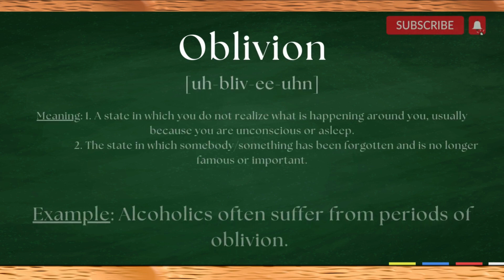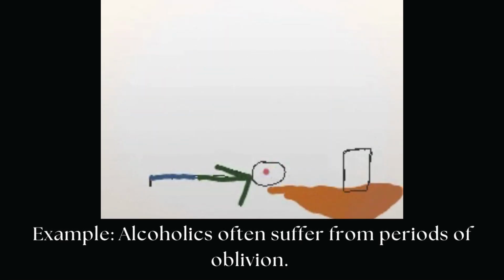Can YOU Pass The English Pronunciation Test? Undulate and Oblivion Challenge!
Enhance Your English Speaking Skills: Comprehensive Guide to Pronouncing Undulate and Oblivion

In this video, we'll teach you how to pronounce words the right way. Pronunciation is one of the most important aspects of speaking English correctly, so make sure you learn how to say words the right way in this video!

We'll break down the pronunciation and also explore the meaning of these words.